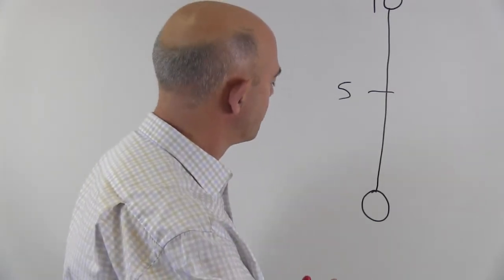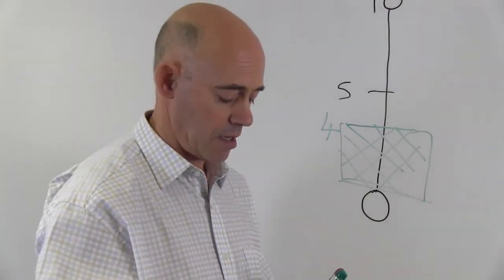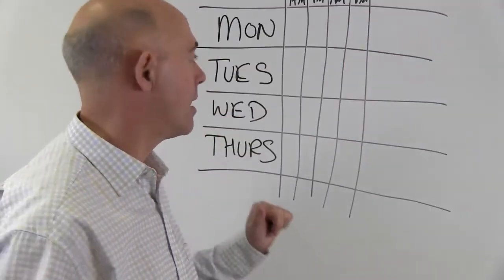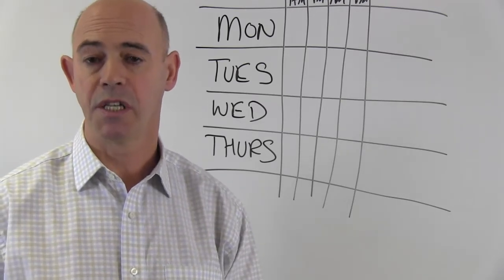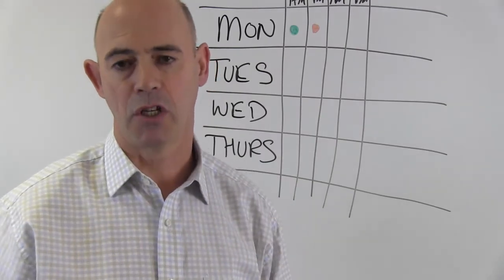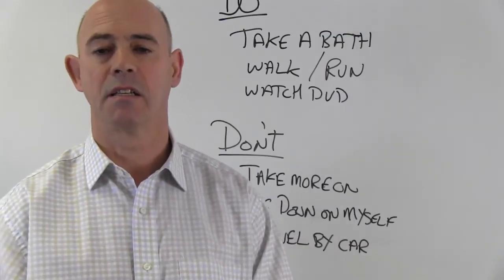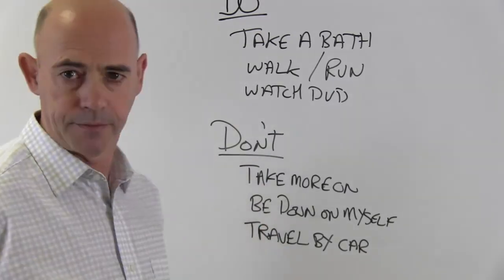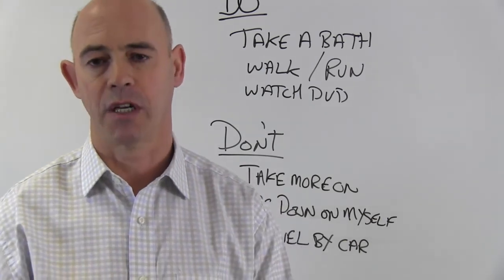Stress Monitoring Diary (How to)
Dr Purves gives you a tool to monitor your stress levels. Too much stress narrows your attention and this causes a loss of options, poor decisions, and a feeling of being overwhelmed. Dr Purves has created a stress monitoring diary you can download and use every day to better manage stress. This will also help to manage anxiety problems and can be important in depression treatment.

Dr David Purves creates Active Self Help films that empower you to change your life for the better. Dr Purves is a Chartered Psychologist with expertise in Cognitive Behaviour Therapy who has spent over 20 years researching and developing highly effective tools to help people to help themselves.